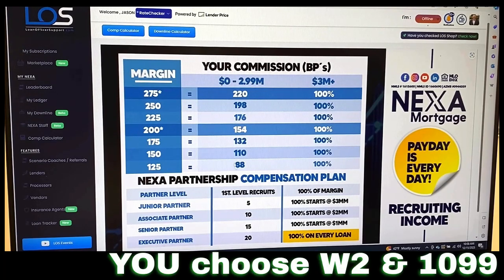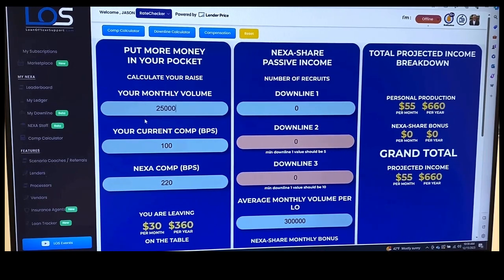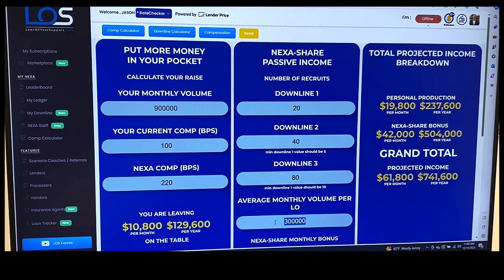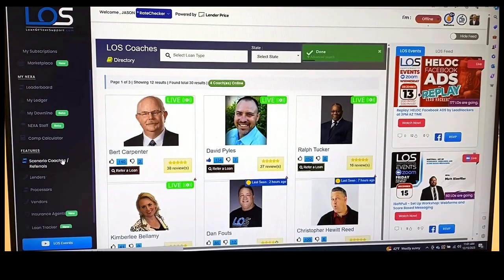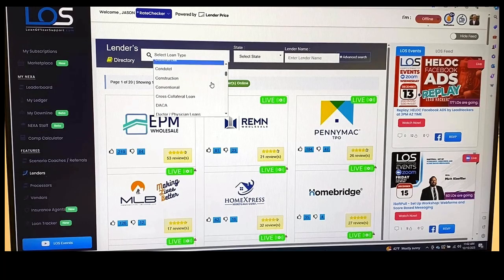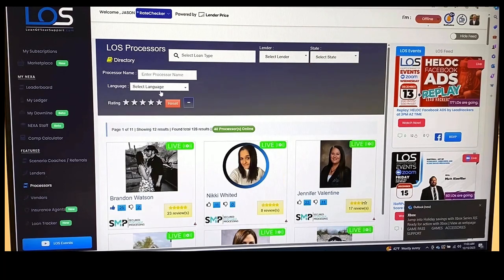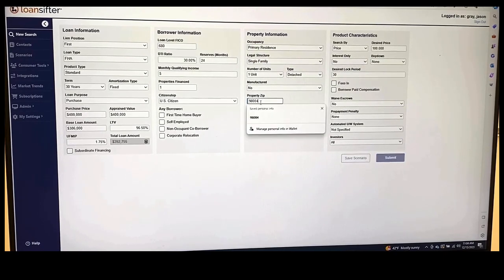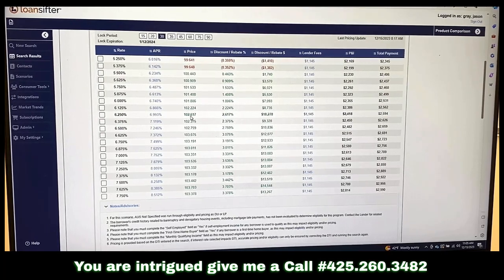NEXA Mortgage Explained.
If you are loan officer needing a change. This eight minute is worth a listen.

If this excites you and gets you more motivated reach out lets talk.